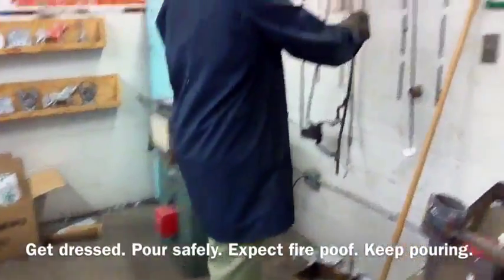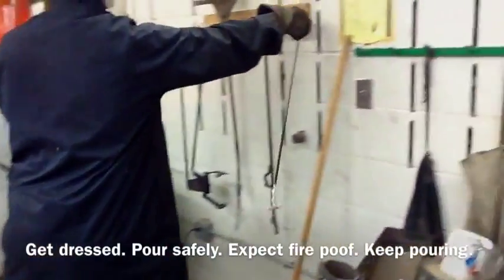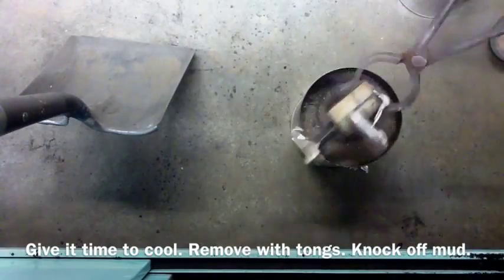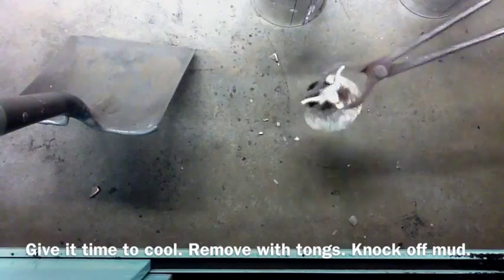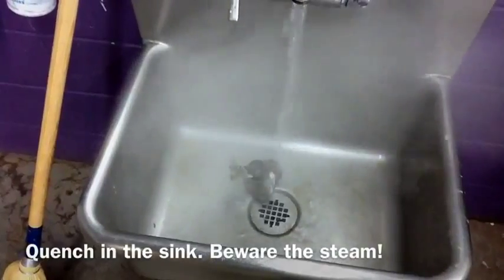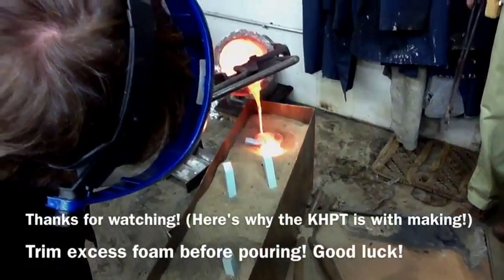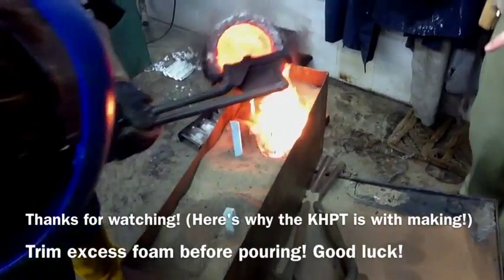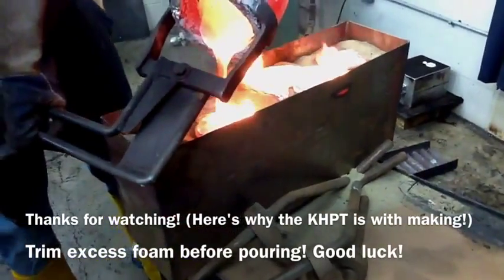5 Evaporative Pattern casting Lost Foam Casting Process Start to finish 10 12 2011